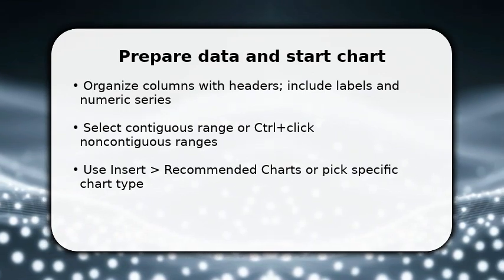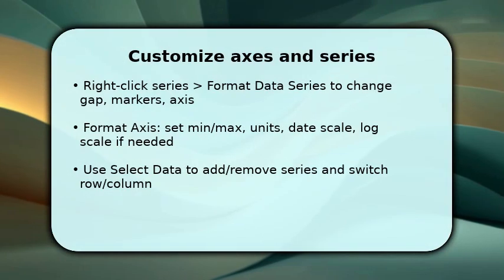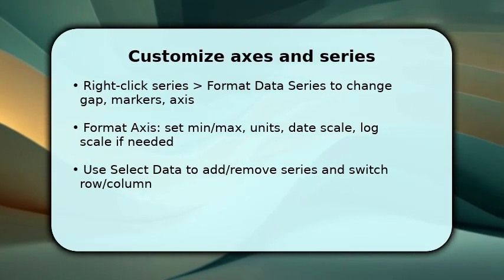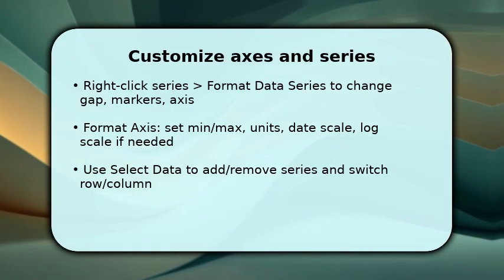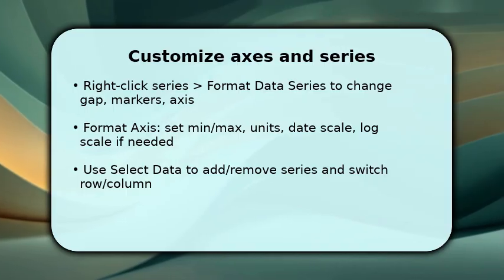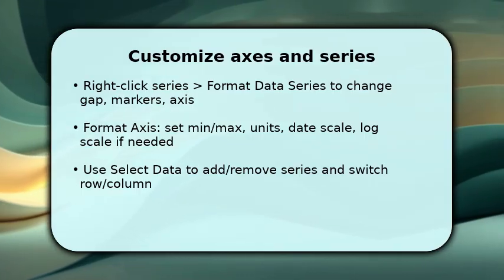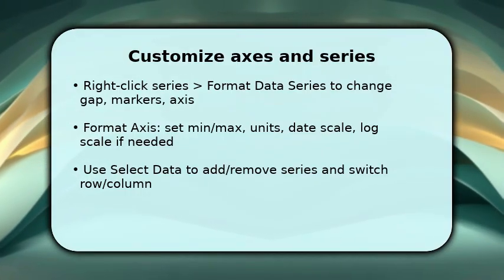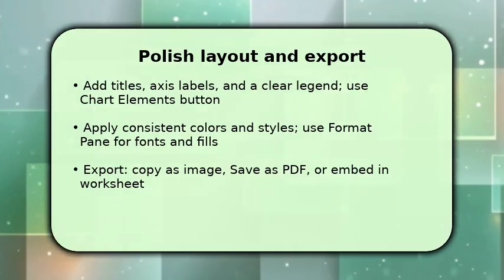How to Graph Using Excel - Full Guide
Dive into the world of data visualization as we guide you through creating detailed graphs in Excel. This comprehensive tutorial covers various chart types, customizing your graph for clarity and impact, and tips on interpreting complex datasets.

Excel Graphing Guide, Data Visualization Tutorial, Create Charts in Excel, Graph Customization Steps, Interpreting Data Sets, Masterful Use of Pie Chart, Bar and Line Chart Creation